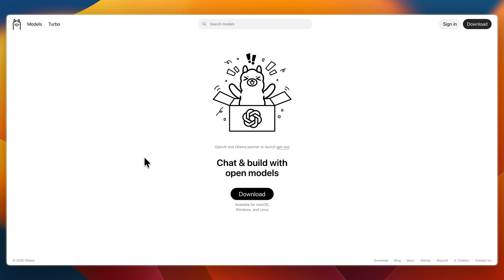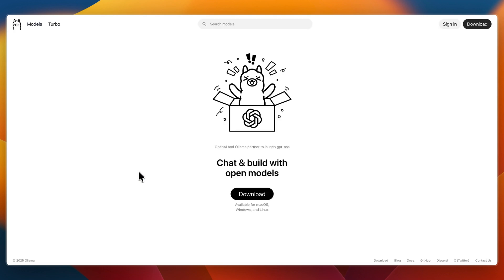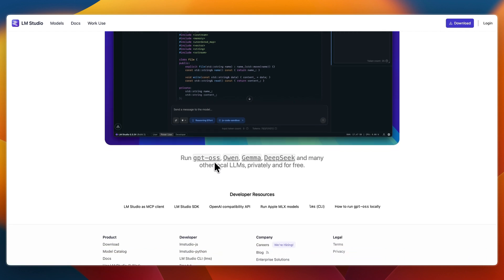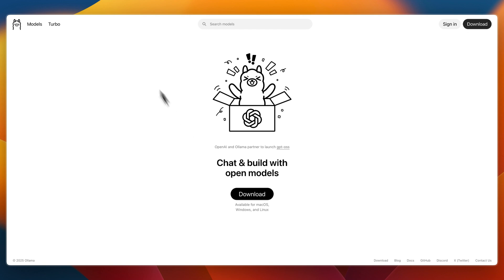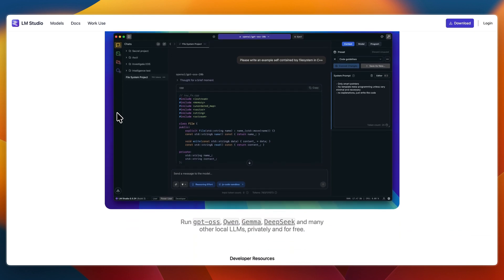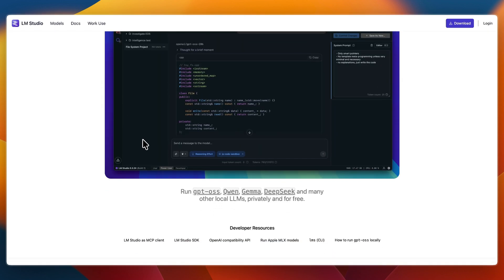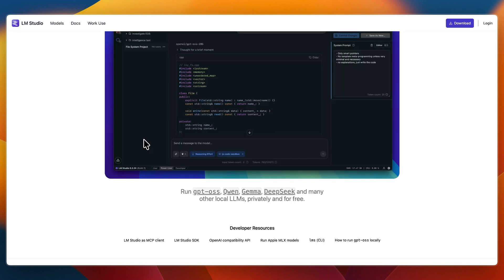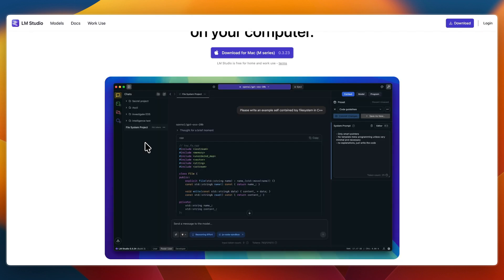Ollama Vs LM Studio (2026) | Which Local LLM Tool Is Better?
In this video, I'll compare Ollama Vs LM Studio (2026).

So if you're wondering whether Ollama or LM Studio is better for running large language models locally on your machine, then this is the perfect comparison video for you!

👉 We’ll compare their interface styles (CLI vs GUI), model support, platform compatibility, and which tool best suits different user skills—from beginners to developers.